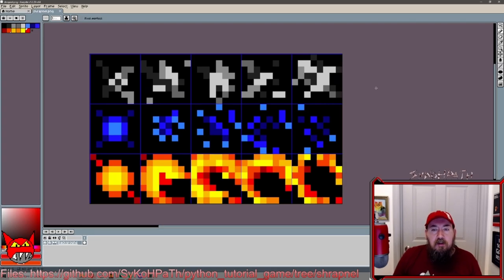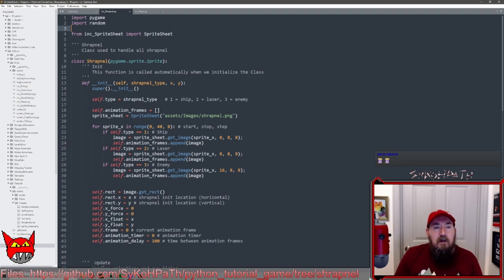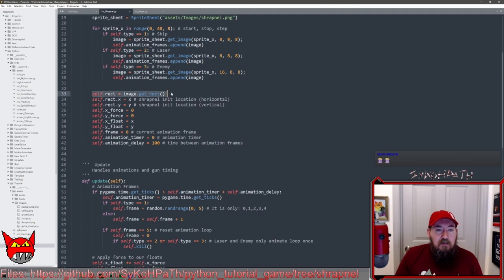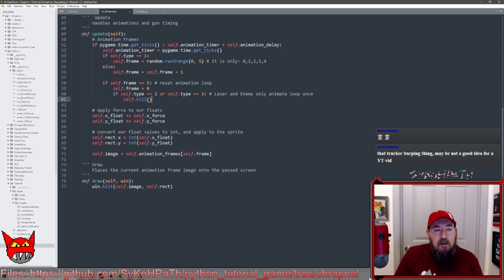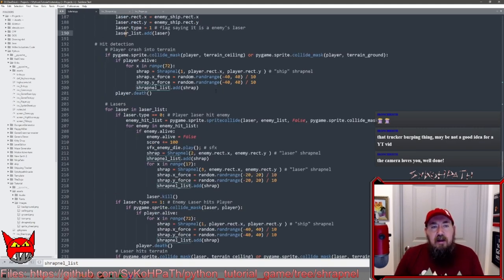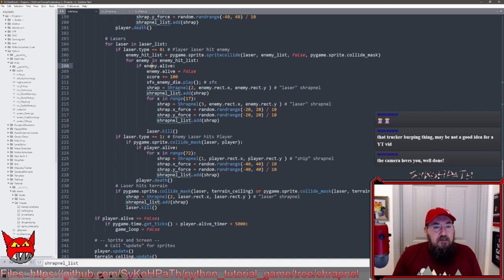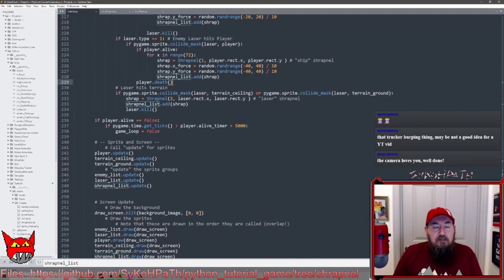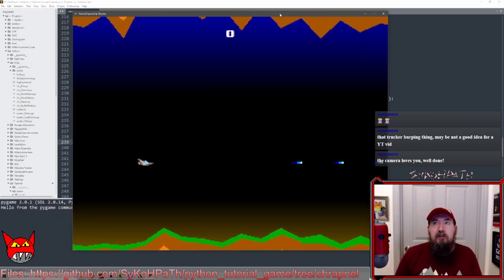PyGame: How to make Particle Effects! Boom!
👾 - I try to stream game development on Twitch!

👾 - I don't really use Twitter much if at all!

👾 - I check Discord maybe once a month!

👾 - The last time I updated my website was 2018!